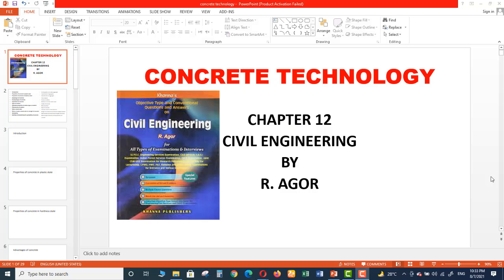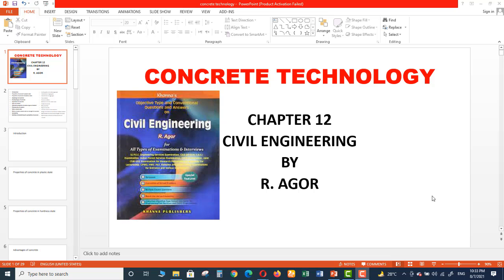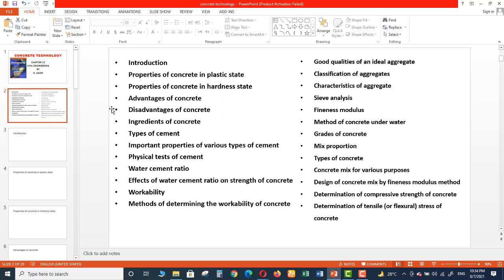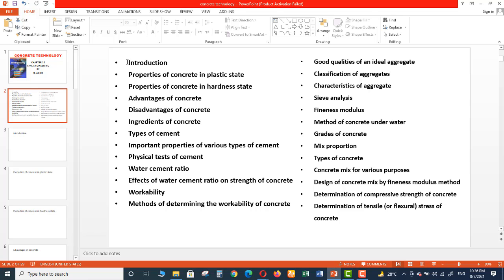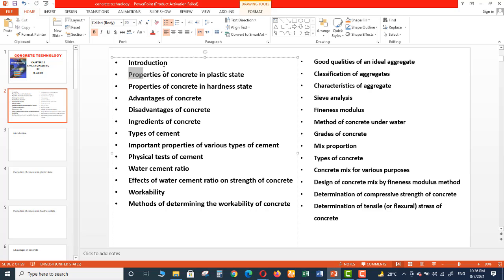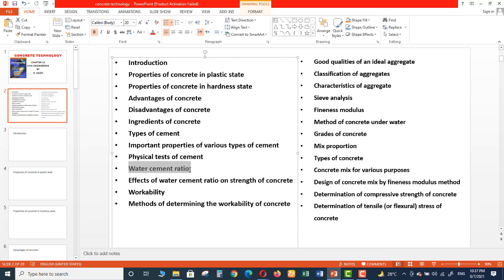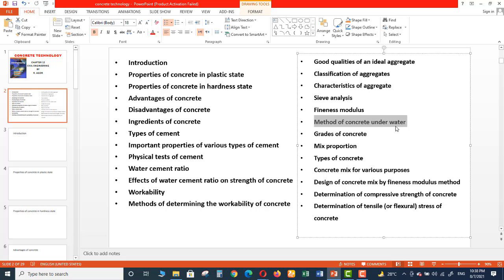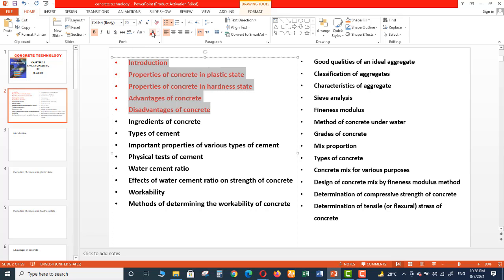Lecture 1. Concrete Technology by R Agor (Theory) - Introduction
Hello Friends
In this video, we will cover  Lecture 1. Concrete Technology by R  Agor (Theory) - Introduction

The objective questions of this book are very important for FPSC, PSCP, UPSC, JEn, SSC JEn, MPSC JEn, UPPSC JEn, and all States of India and Pakistan exams related to civil engineering.

FPSC (Federal Public Service Commission), Pakistan.
LET'S PREPARE TOGETHER
2021

WORKS DEPARTMENT HAS ANNOUNCED 15 VACANCIES FOR CIVIL ENGINEERS (BPS – 17) & FPSC WILL CONDUCT THE EXAM.

Open Merit = 12
Women Reserved Seats = 02
Minorities = 01

RECOMMENDED BOOKS
PRACTICAL CIVIL ENGINEERING HAND BOOK (P.N. KHANNA)
CIVIL ENGINEERING BY R.S. KHURMI & J.K. GUPTA
CIVIL ENGINEERING BY R. AGOR